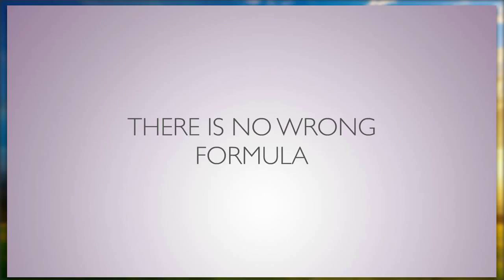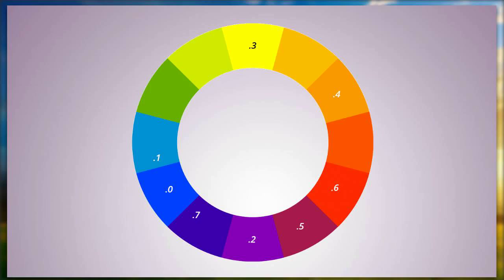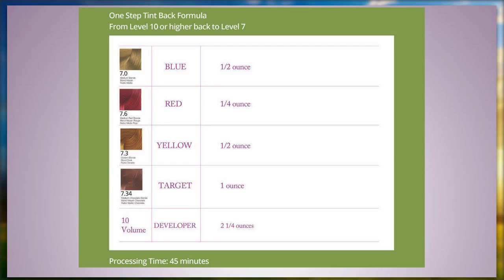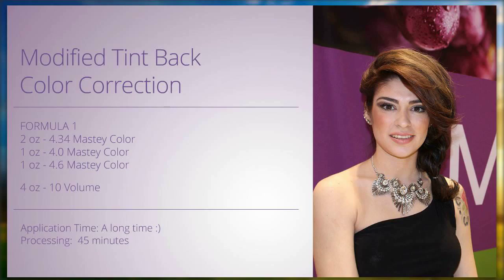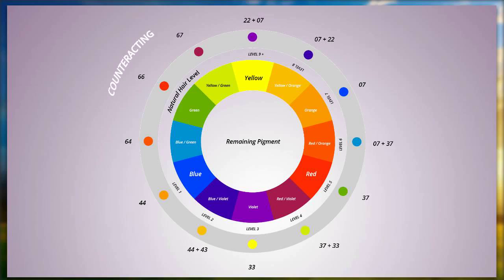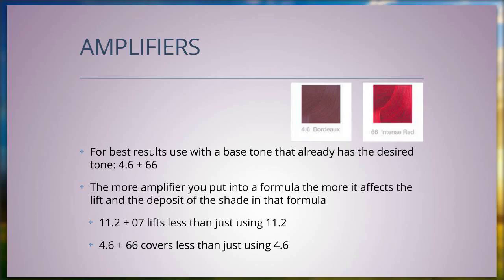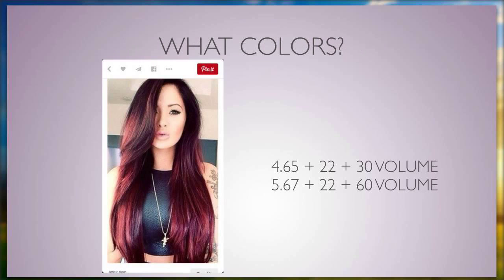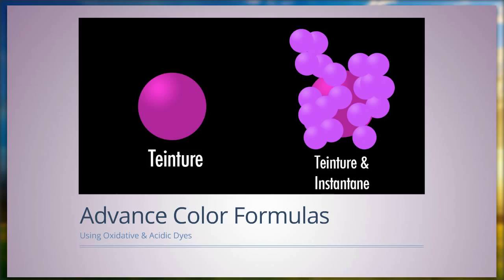Brown Hair Color - Going from blonde to brown in 1 step with Erick Calderon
Brown Hair Color: Going from Blonde to Brown

Dyeing hair brown after being a bleached blonde may seem easy but it is actually very difficult. Learn how to get great long lasting hair color results.

This video teaches you how to get beautiful healthy looking brown hair on even your most damaged bleached blondes. The tips you pick up will help to make your clients hair color last longer, look richer and feel healthier.

You will also learn the beginnings of advanced formulation as you look at ways to create colors and color combinations.